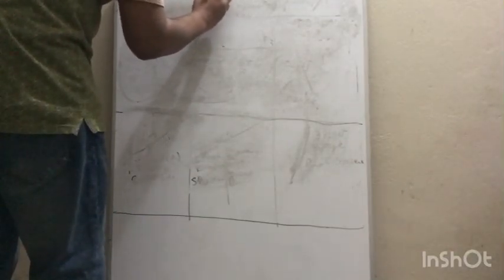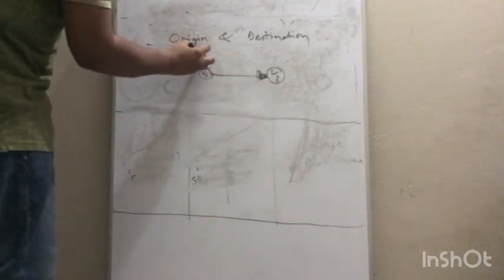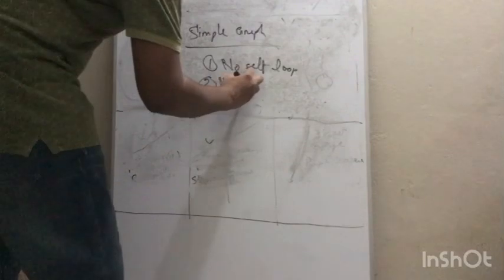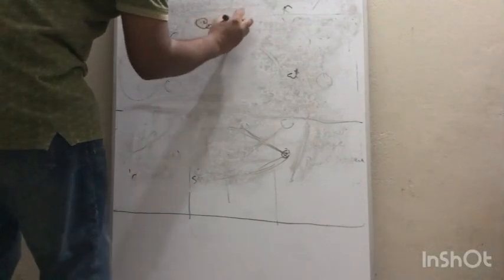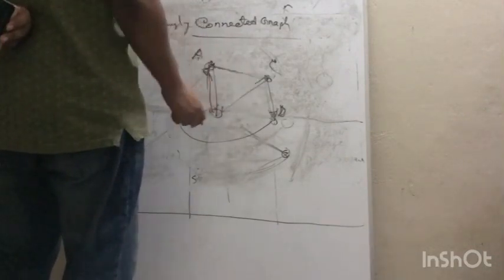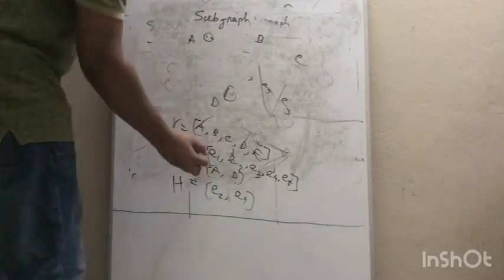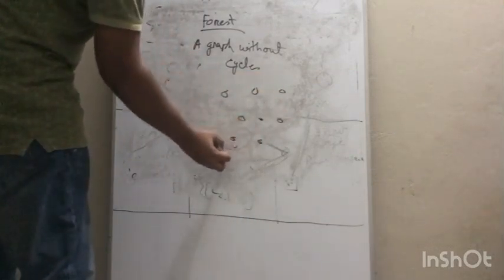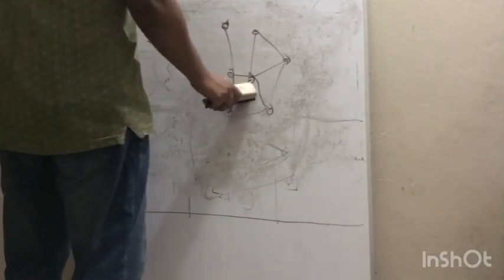Graph 001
Graph and its types, related terminologies